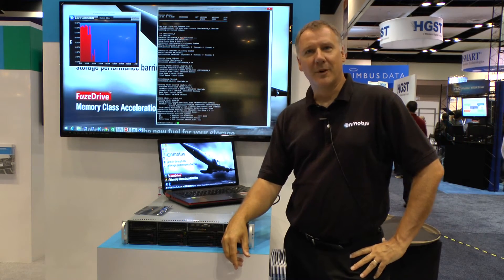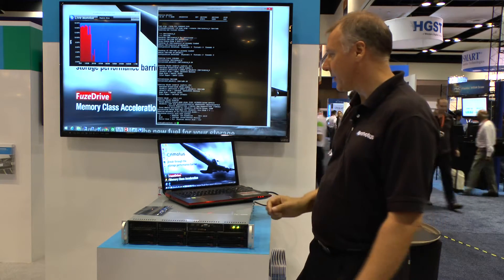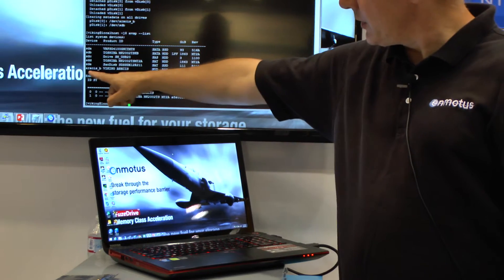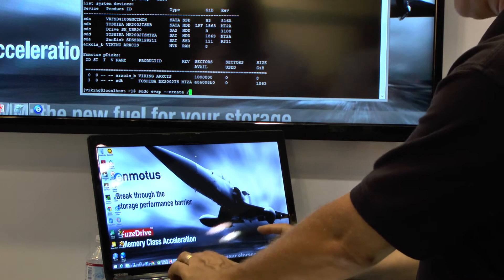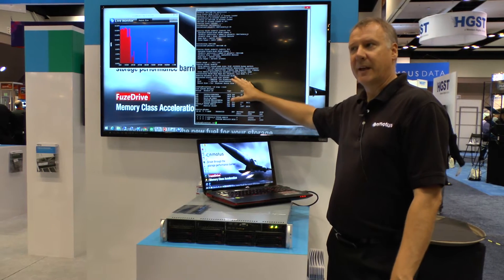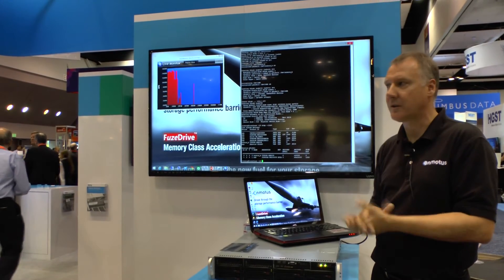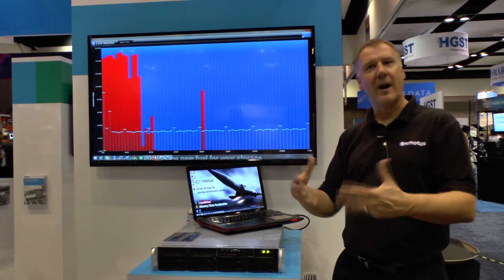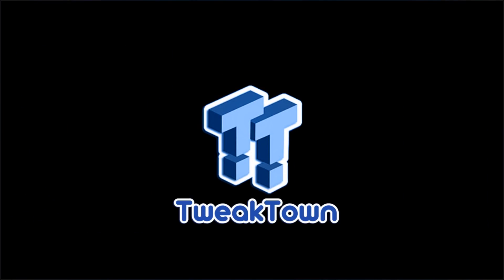Flash Memory Summit 2014 - Andy Mills shows us an Enmotus Demo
Andy Mills from Enmotus walks us through the company's cache software using Viking Technology's NVDIMM for hot data.